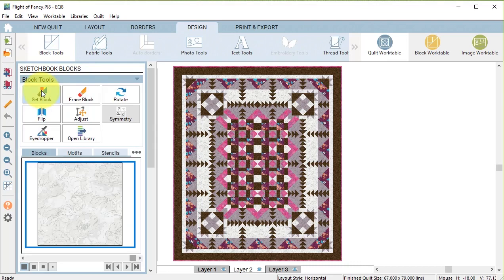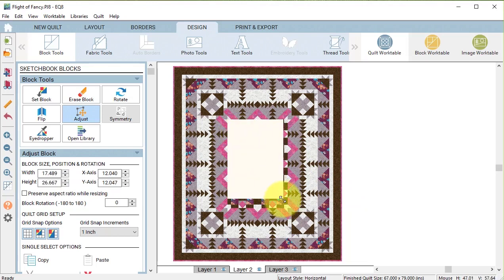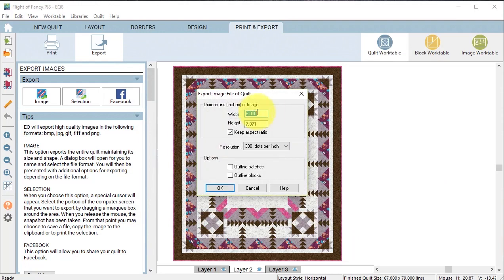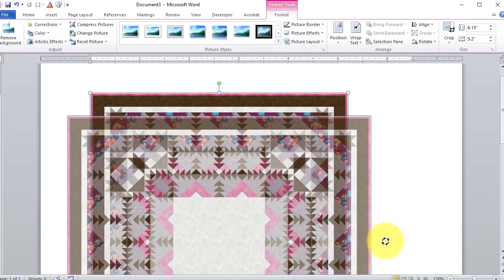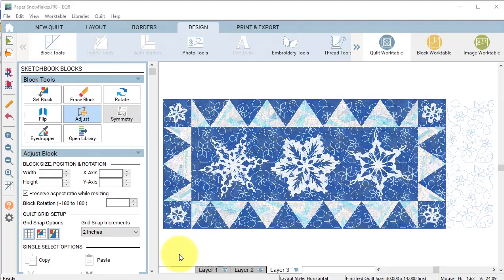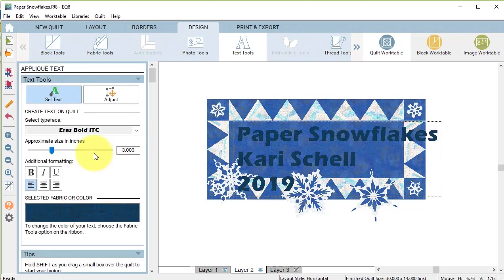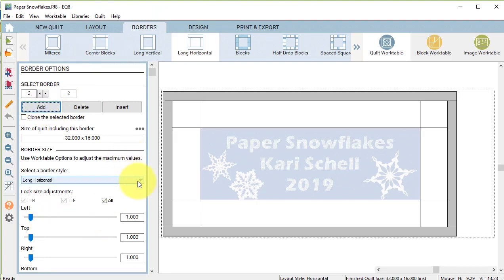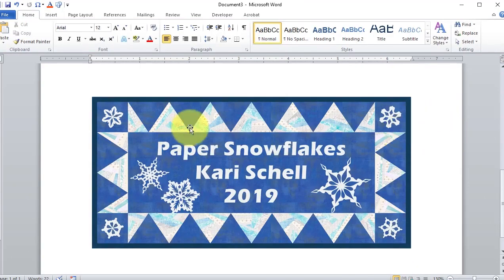Custom Labels Using Electric Quilt 8 and Microsoft Word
Watch as Kari shares her tricks for creating custom labels that match the quilt as she prepares her quilts for her guild show.